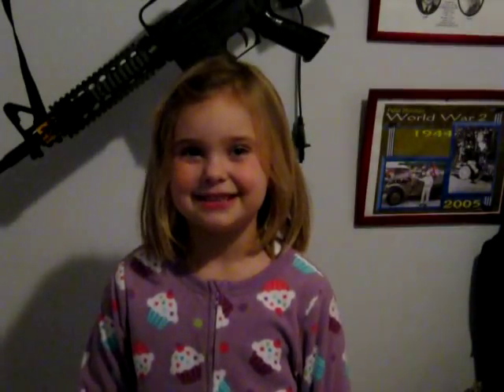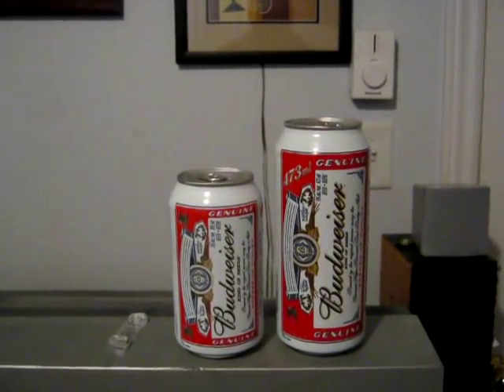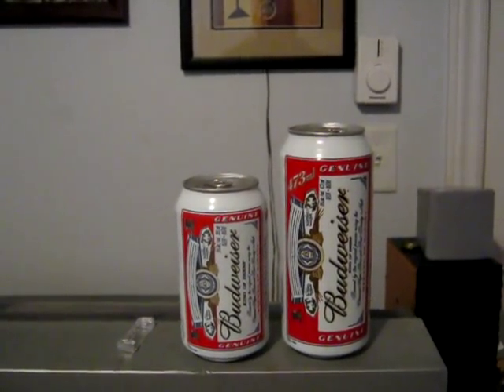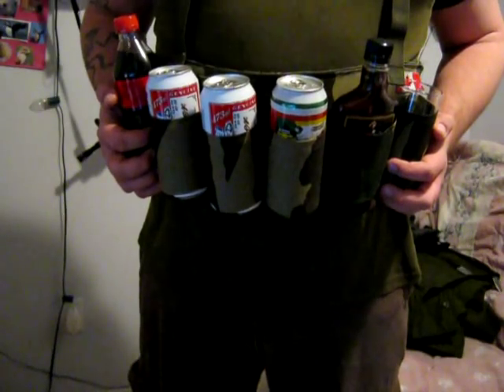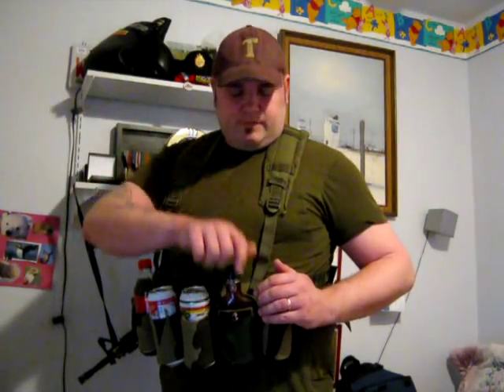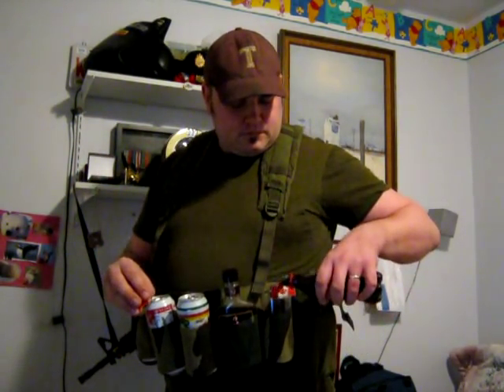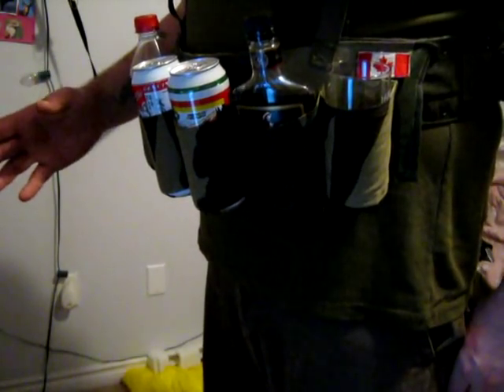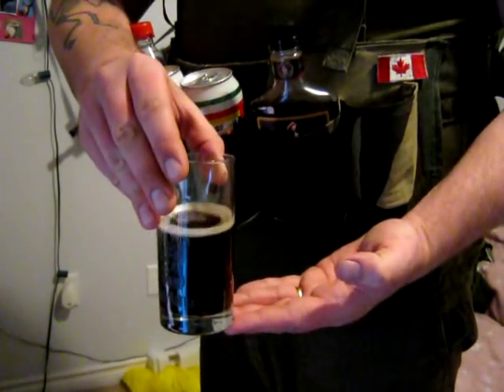BBB (BBQ Beer Belt) CHEST RIG video#1 - Reloads & Secondary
I like tactical-themed TV shows & videos, I thought I'd make a parody of them with my home-made Beer belt.
(Made from a gag-gift beer belt, combined with an old set of Canadian Forces Webgear).
Have a look at our second and third videos!

It's dumb, but it's fun.

A quick primer on reloads, and use of a secondary with the BBB. (Beer BBQ Belt)